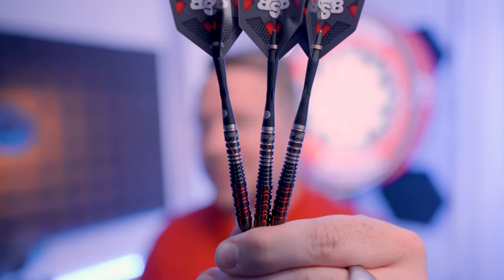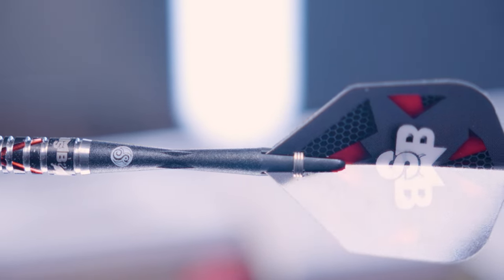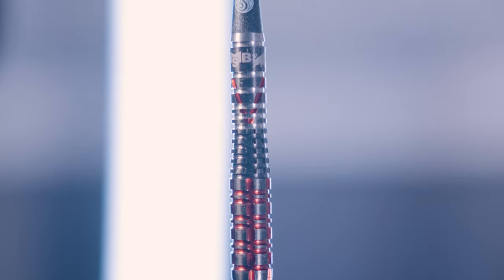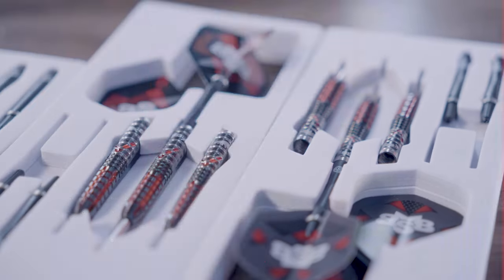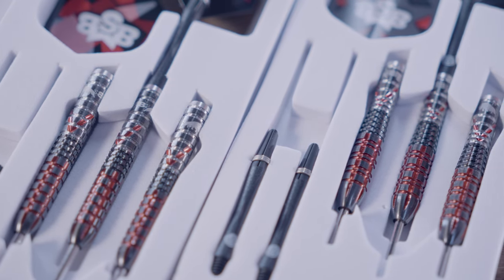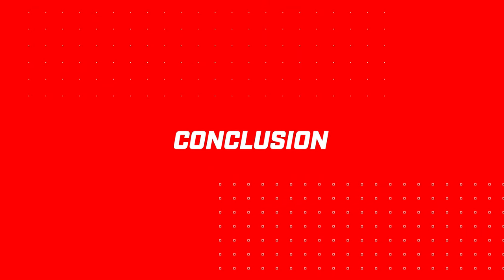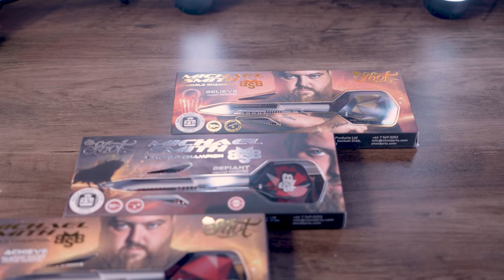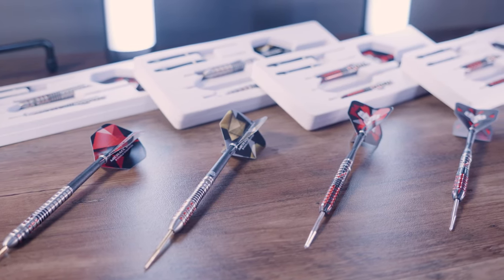Dartshopper Media - Michael Smith- TENACIOUS - The Best Smith Dart? - Shot darts - Review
In this exciting video Marc gets his hands on his favourite of the Michael Smith New Shot dart the Tenacious. These are 90% premium tungsten darts and available at Dartshopper.

He will show you the contents, the key features, in action and who it is for.

🇳🇱Dartshopper.nl
🇩🇪Dartshopper.de
🇺🇲Dartshopper.com
🇬🇧Dartshopper.co.uk
🇫🇷Dartshopper.fr
🇵🇱Dartshopper.pl
🇮🇹Dartshopper.it
🇪🇸Dartshopper.es
🇩🇰Dartshopper.dk
🇨🇿Dartshopper.cz
🇪🇺Dartshopper.eu

Headquarters - Son en Breugel, Noord-Brabant, Netherlands

Founded - 2014